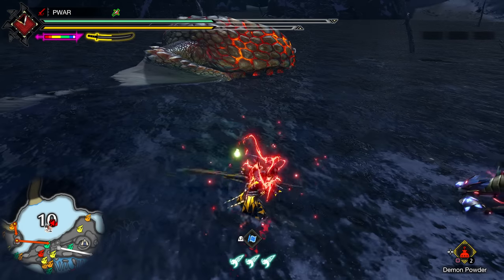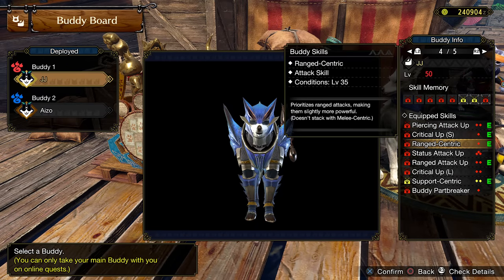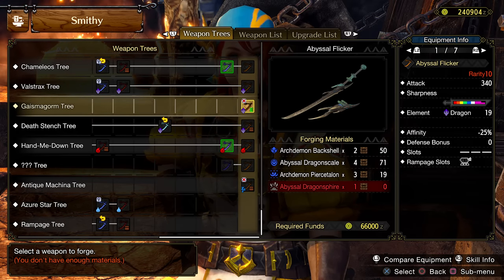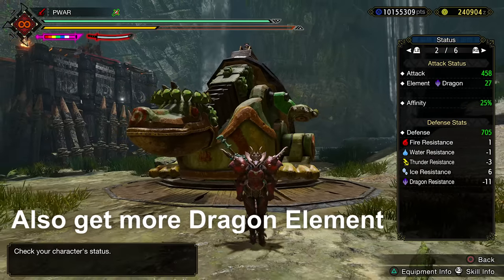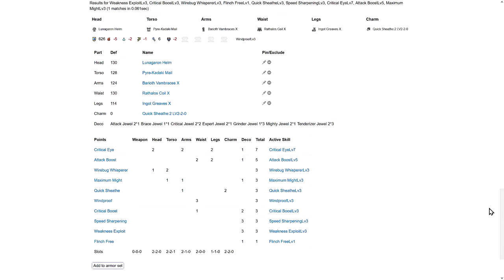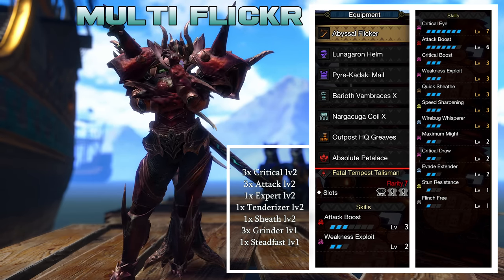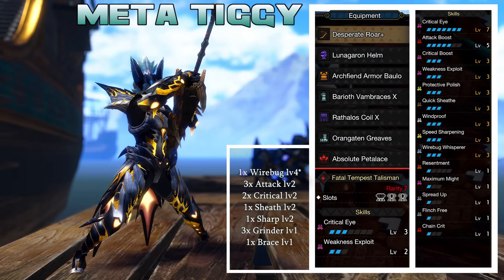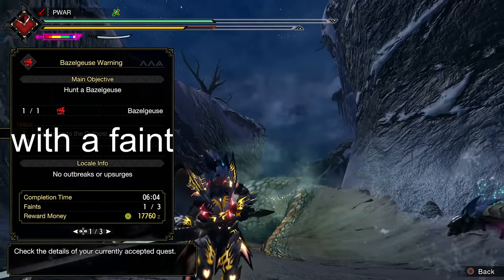MHRise Sunbreak - BEST META RAW Long Sword Builds! (MHR Guide) 太刀 モンハンライズ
Here are the BEST standard, NON-DERELICTION builds for Sunbreaks Longsword. Raw edition. Elemental and dereliction will be separate later, but hope these builds help you farm faster! Budget options included!

Sunbreak key was provided to me by Capcom. PC.

00:00 Laggy...come back...
0:45 Pets and Food
2:15 BEST "Raw" LS
2:53 Meta Standard
4:15 Budget options (aka normal charms)
4:47 BEST Multiplayer LS
6:40 Tiggy Build
7:03 no dereliction?

Monster Hunter Rise: Sunbreak is an expansion to the original Monster Hunter Rise, releasing on June 30th on Nintendo Switch and PC Steam!

Featuring improved gameplay and nimble-feeling additions to combat mechanics, unique new monsters and hunting locales, and a new difficulty level in the form of Master Rank quests. As the hunter who saved Kamura from calamity, you must now journey to the far-off reaches of Elgado, an outpost near a Kingdom beset by a sinister new nemesis—the elder dragon Malzeno! Monster Hunter Rise Sunbreak adds brand new monsters and new silkbinds for hunters to expand their gameplay to take all these new challenging beast.

Monster Hunter Rise Sunbreak adds new monsters and Monster Hunter Rise Sunbreak new map the Citadel and Jungle remake. Monster Hunter Rise Sunbreak adds all new silkbind weapon attacks and new Master Rank armor. New Sunbreak weapons. Sunbreak all monsters. Sunbreak all weapons. Sunbreak all armor. Sunbreak guides. new Sunbreak monsters Shagaru Magala Furious Rajang Scorned Magnamalo Malzeno Astalos Gore Magala Espinas. Sunbreak DLC Lucent Nargacuga Seething Bazelgeuse gameplay trailer! モンハンライズ Builds. Sunbreak best builds. Sunbreak best Long Sword. Long sword greatsword bow charge blade insect glaive light bowgun heavy bowgun switch axe hammer gunlance dual blades. NEW sunbreak trailer. new sunbreak gameplay. espinas hunt Sunbreak Final Boss Sunbreak update Vtuber Male Vtuber New. Sunbreak Final Boss Sunbreak Shageru Magala Sunbreak best longsword build vampire longsword meta longsword builds greatsword speedrun 太刀 モンハンライズサンブレイク